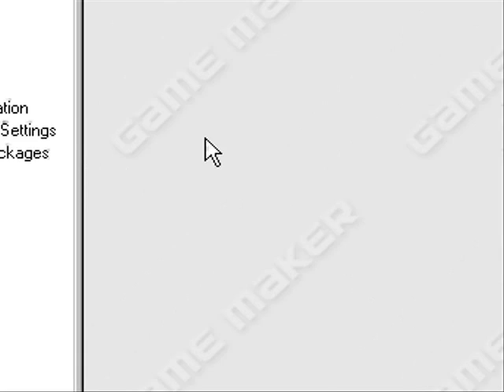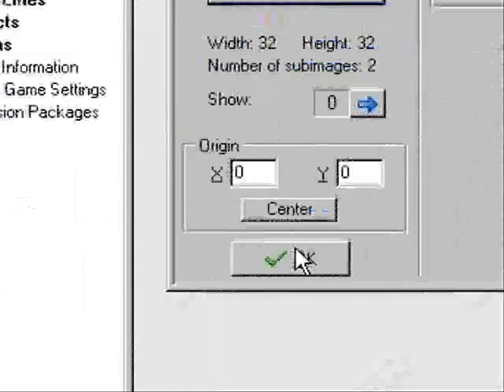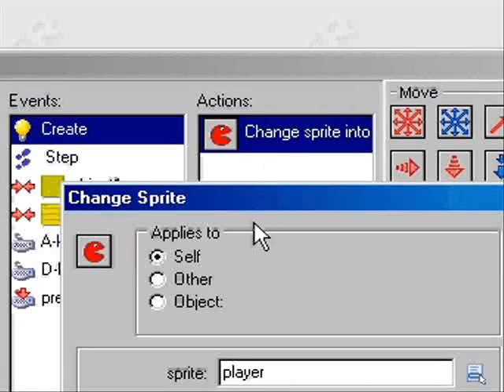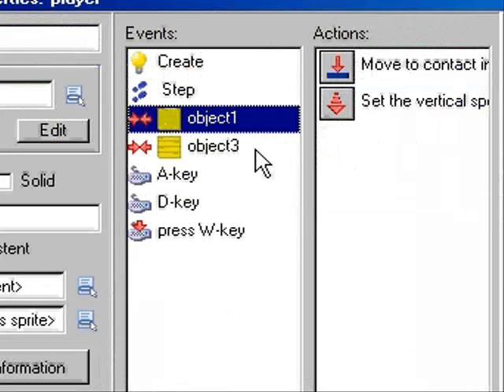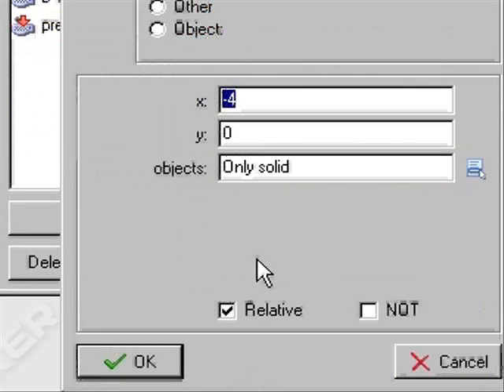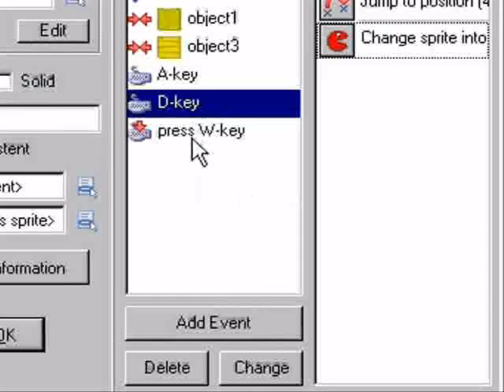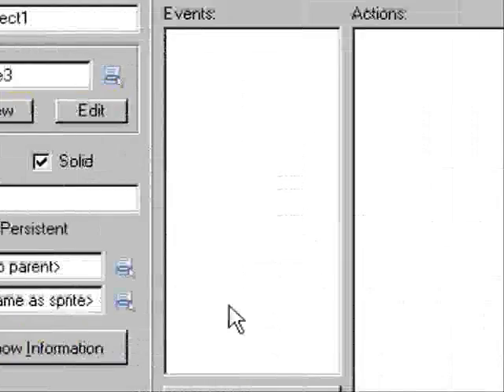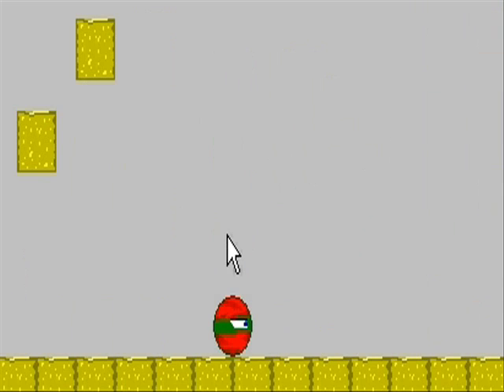GameMaker Tutorial How To Make a (Sidescroller)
Here you go guys.